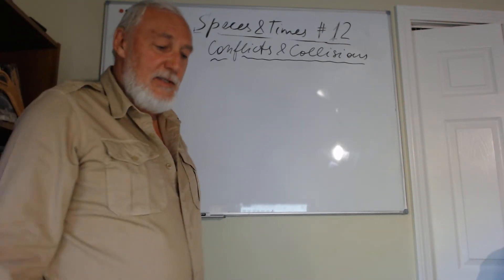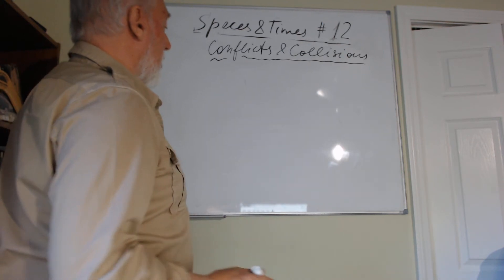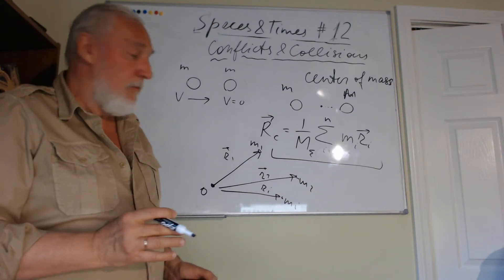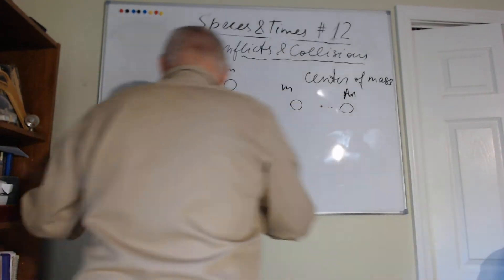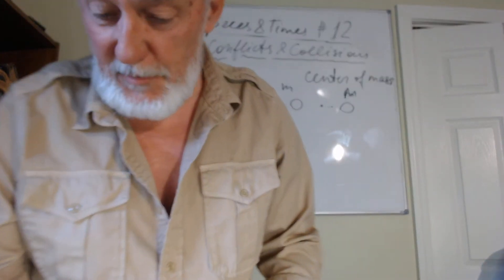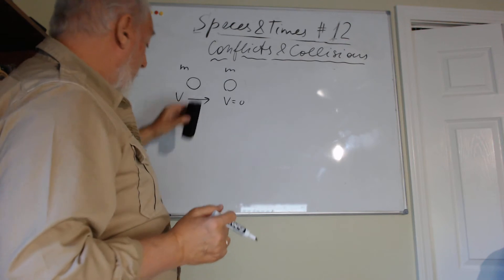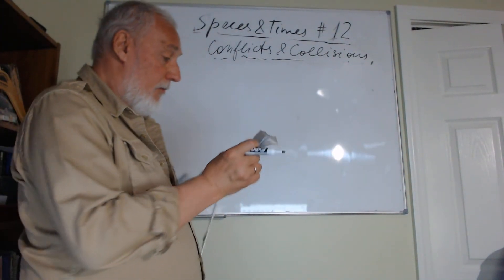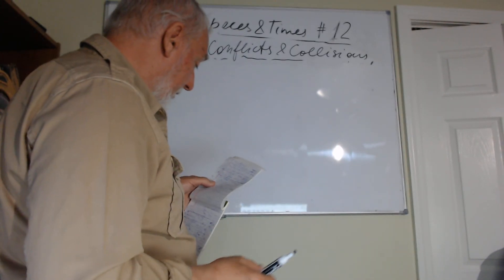SPACES AND TIMES#12 CONFLICTS AND COLLISIONS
Short Lectures on Stunning Physics